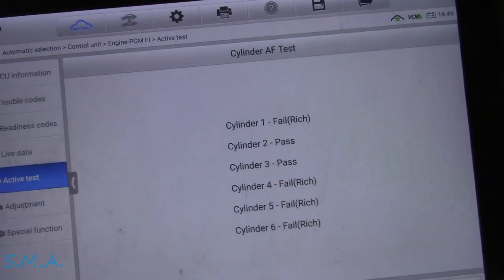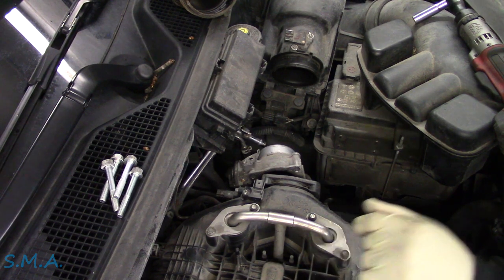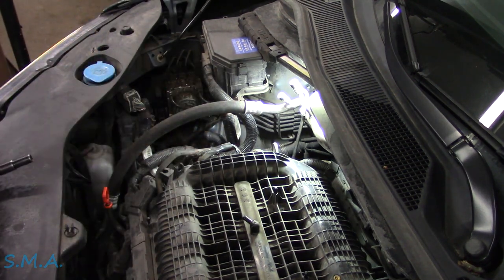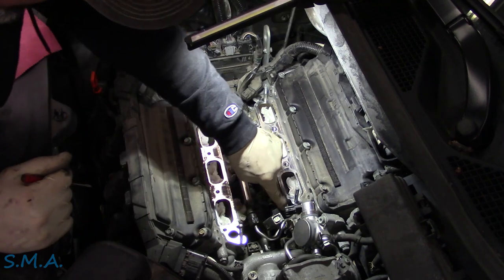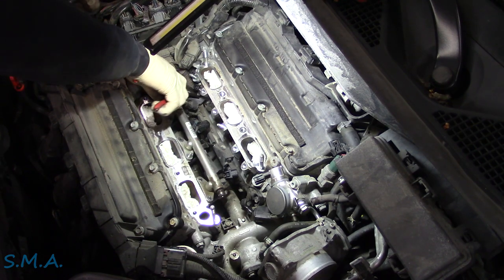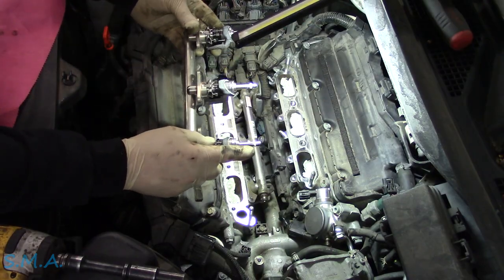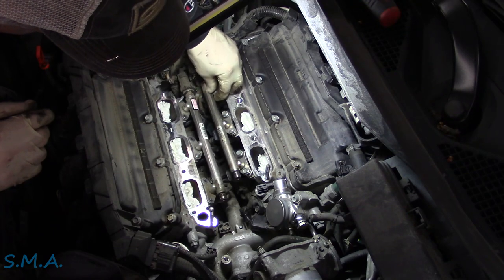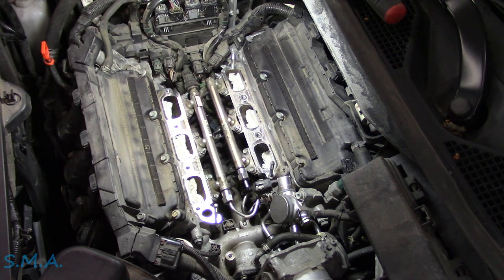Honda: Earth Dreams 3.5 GDI Replacing Fuel Injectors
In this video I bring you along as I swap out the GDI fuel injectors on a 2017 Honda Pilot that has some serious fuel trim issues. It has been setting rich codes for both banks as well as imbalance codes. The customer is finally ready to fix it so let's get after it. -Enjoy!

The South Main Auto Amazon Store:

Just ship it here:

47 S. Main St